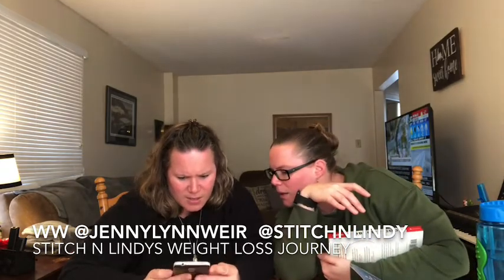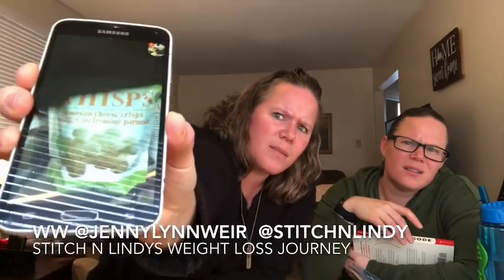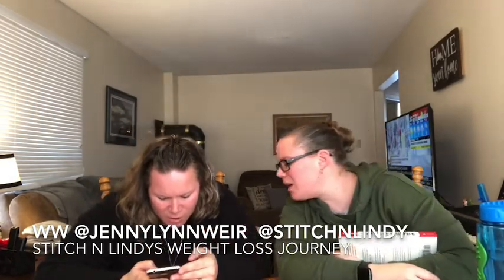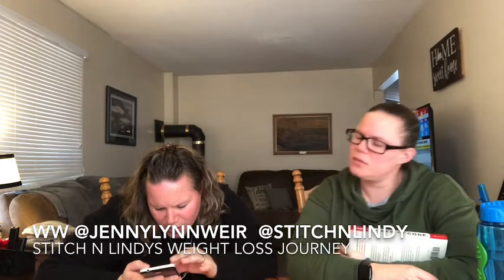Twin Life Weigh-ins Ep 4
In this video we share our weigh ins, week in review and shoutouts!!!

Follow me on WW Connect @stitchnlindy